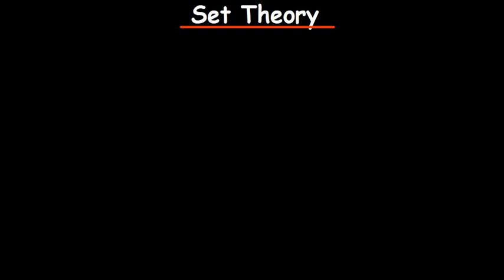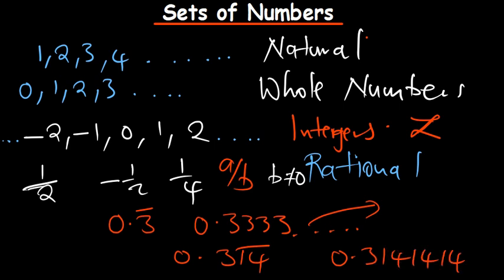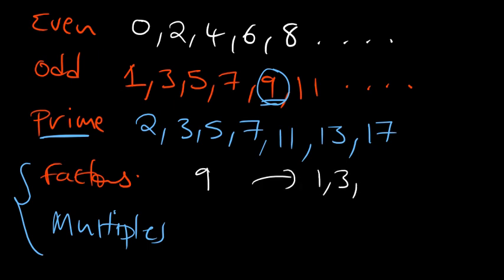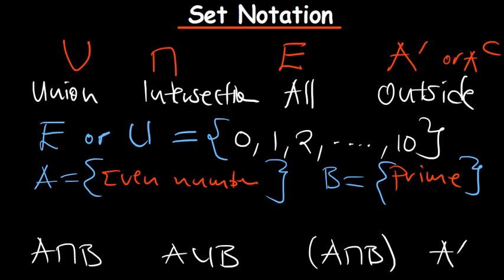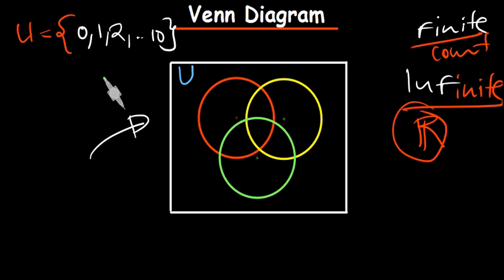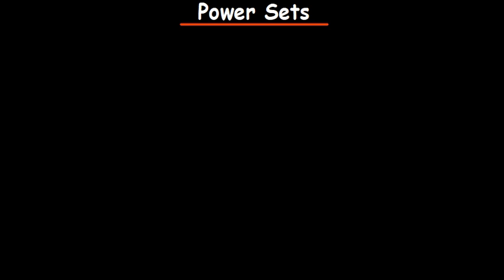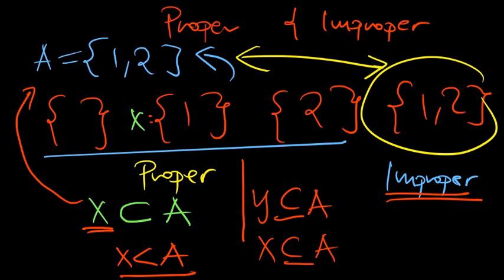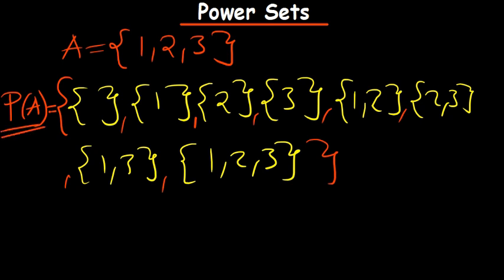Set Theory Introduction - NS 2025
In this video we go over the Basics of Set Theory.